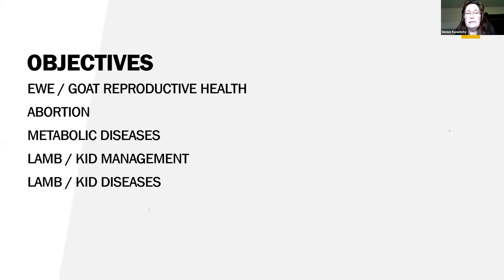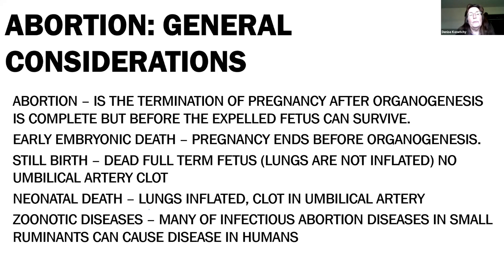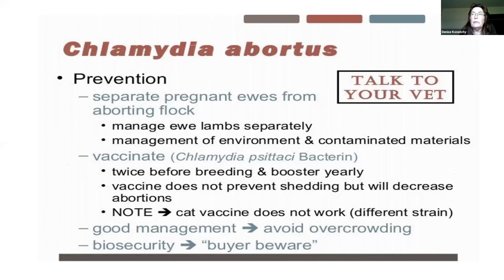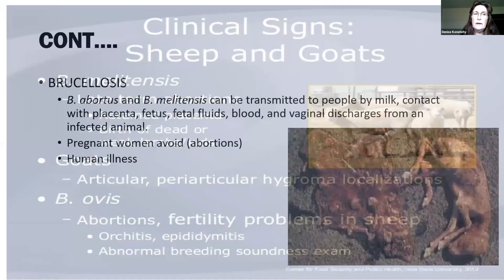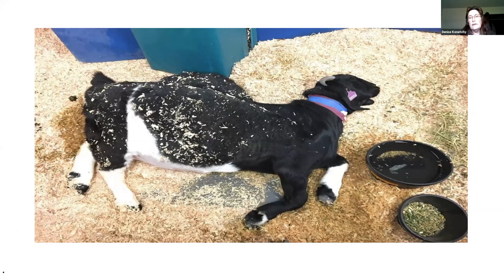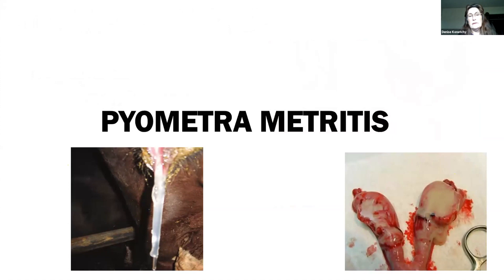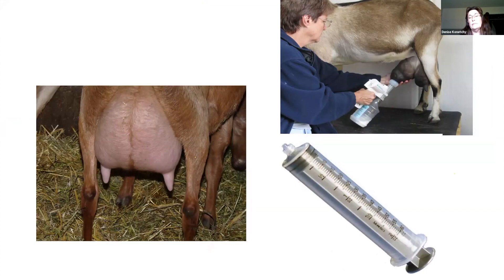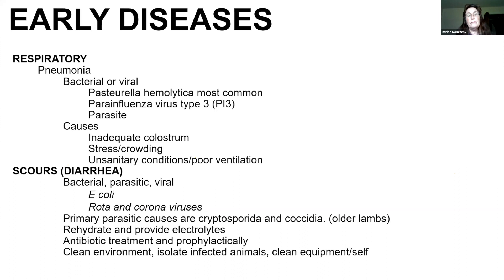Common Diseases in Sheep and Goats (UI Extension Sheep & Goat Webinar Series)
In this webinar, Dr. Denise Konetchy, DVM, UI Small Ruminant Veterinarian, discusses common diseases in sheep and goats. Live webinars are on Thursdays at 12:30 pm Mountain time. for updates.